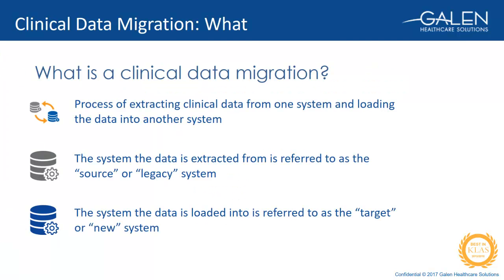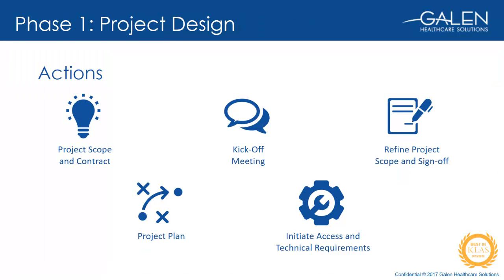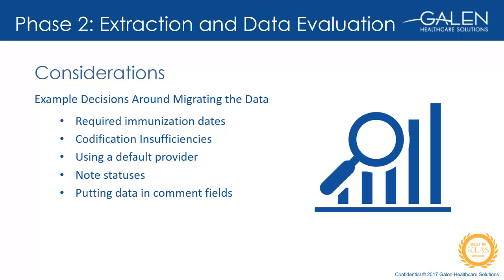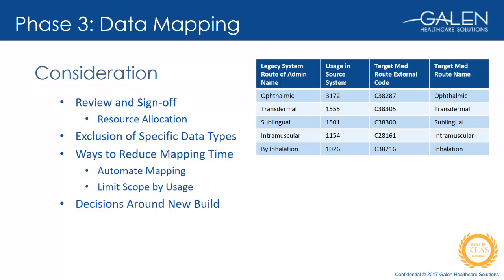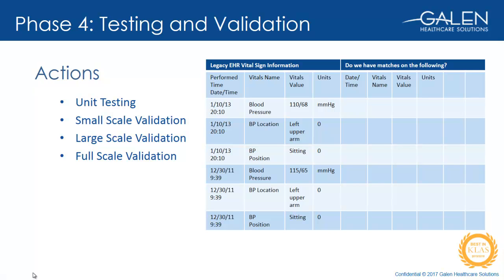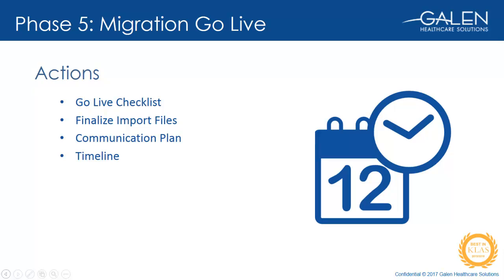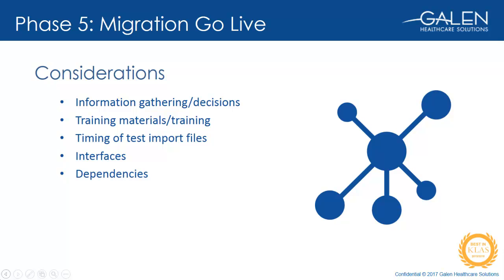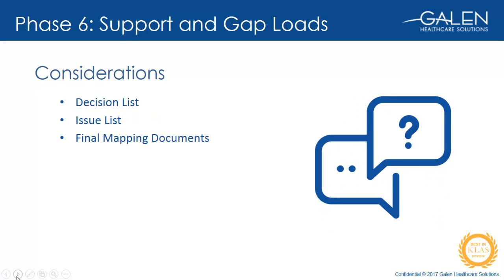What to Expect When Migrating: A Walk Through a Clinical Data Migration (2017)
Need to migrate clinical data from one EHR to another? Not sure what to expect or what needs to be considered? Don’t worry! In this webcast we’ll walk you through each phase of a clinical data migration and review any considerations or decisions that typically need to be addressed. We’ll review scoping considerations, project team roles and responsibilities, timeline, data mapping and validation considerations, and go-live tips.